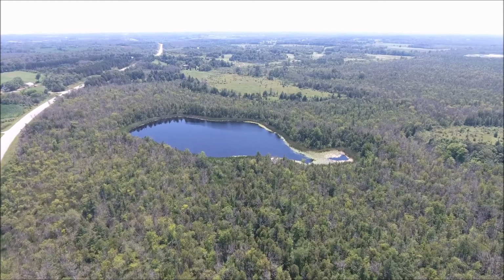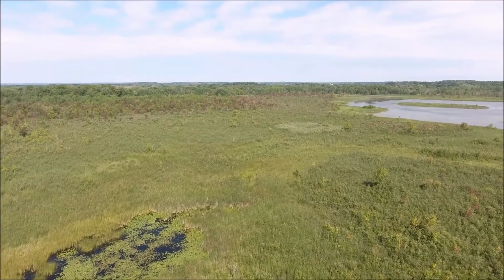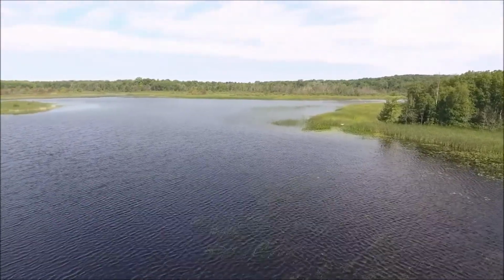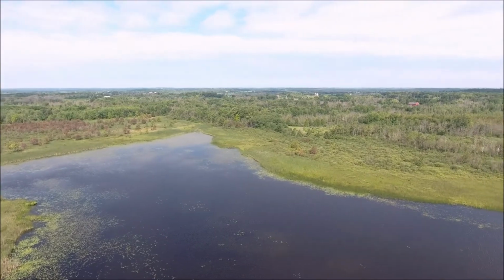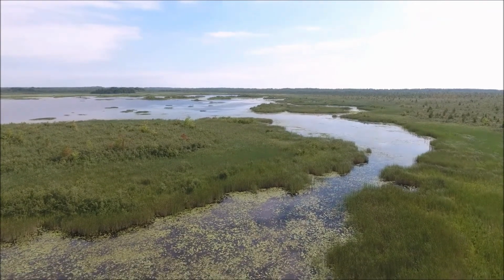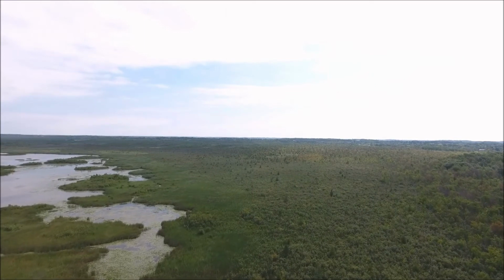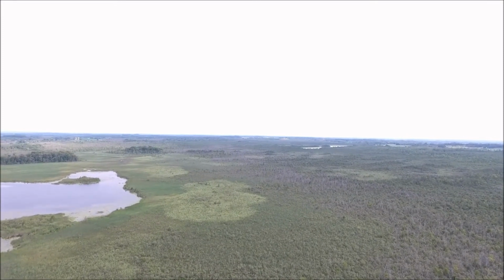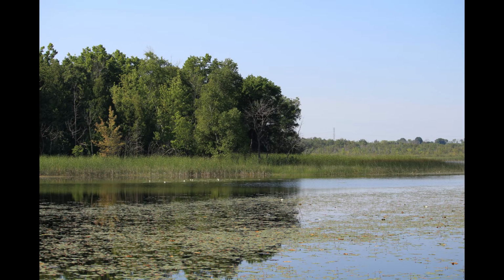Cedarburg Bog Drone Video Part Two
The second flight over the Cedarburg Bog explors the shallow lakes that can be found within this large wetland complex. In this video, we will explore Mud Lake from the sky. Mud Lake provides a major stopover habitat during bird migrations and provides ideal habitat for many different waterfowl and other native species.